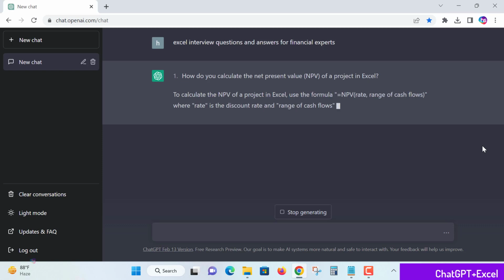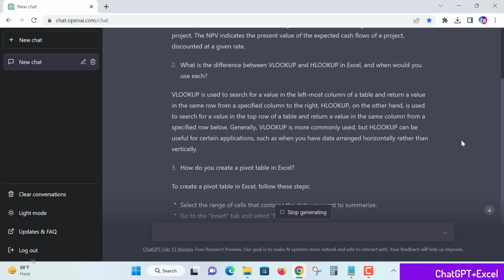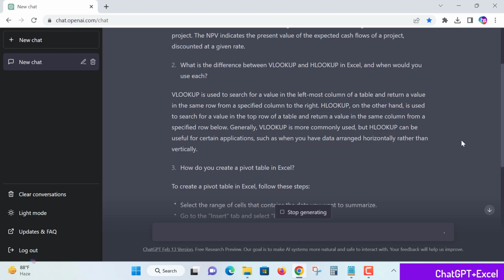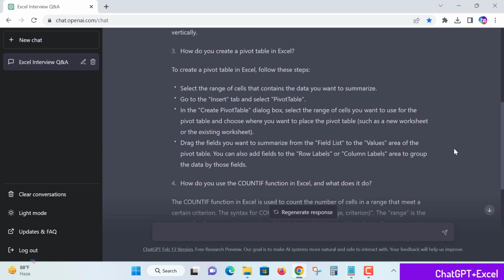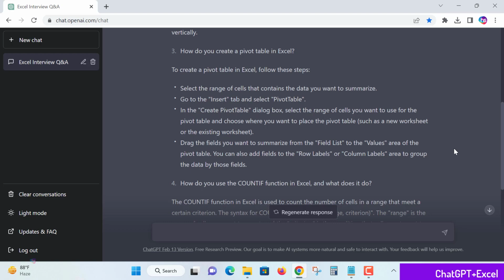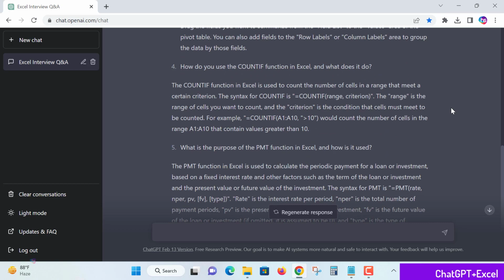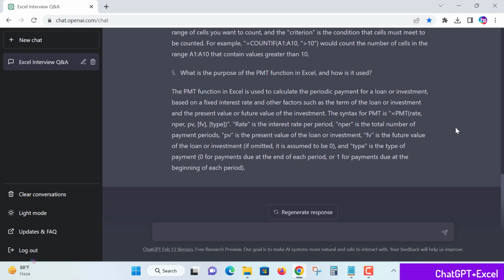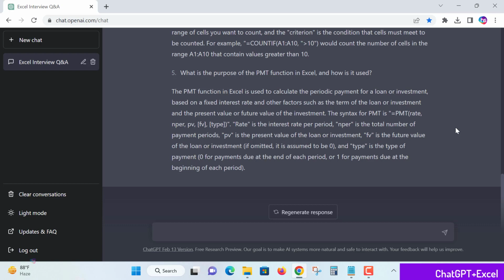ChatGPT + Excel interview questions and answers for a financial expert